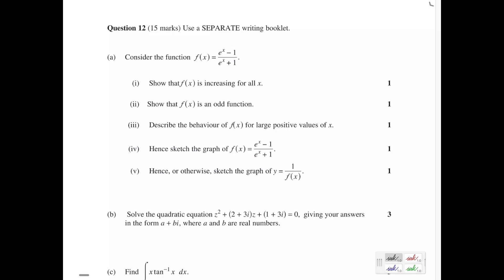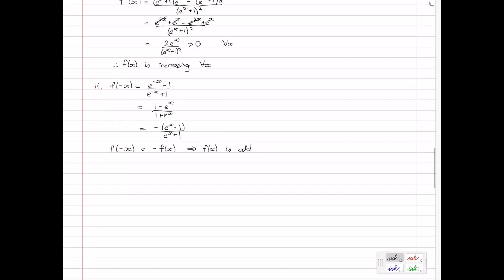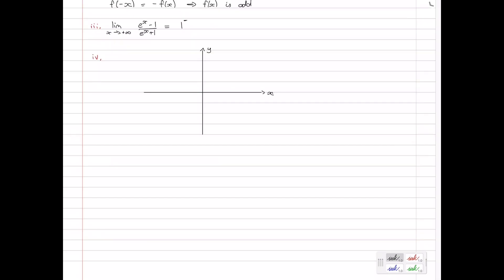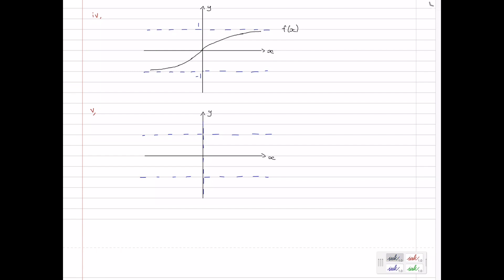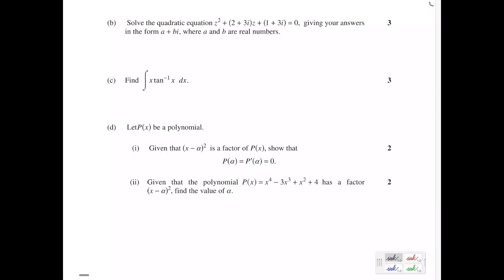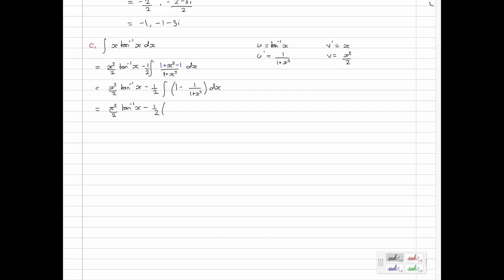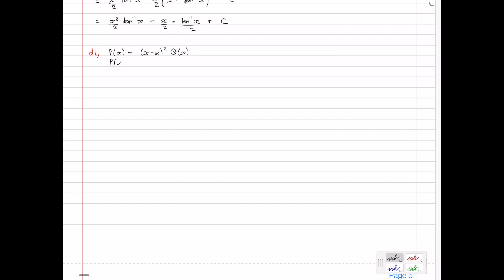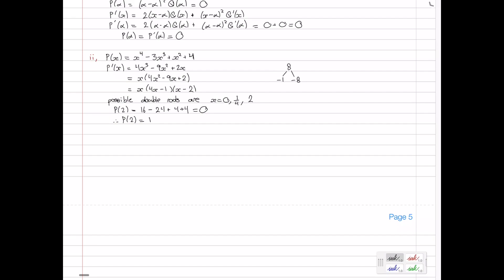2017 HSC Ext 2 Maths Exam: Q12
The solutions for Q12 of the 2017 HSC Ext 2 Maths Exam.